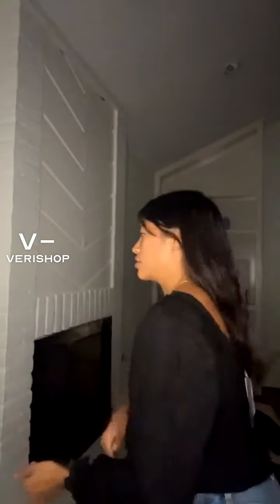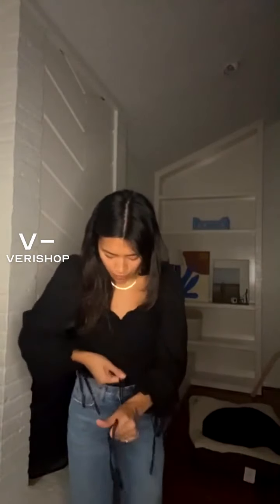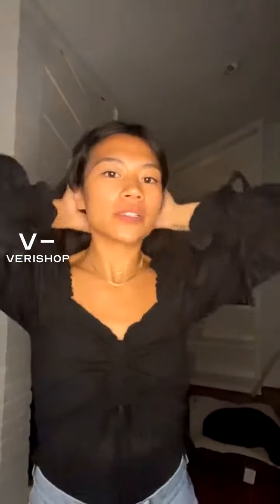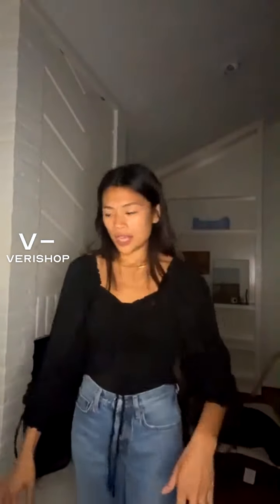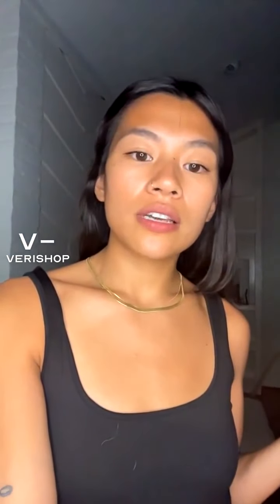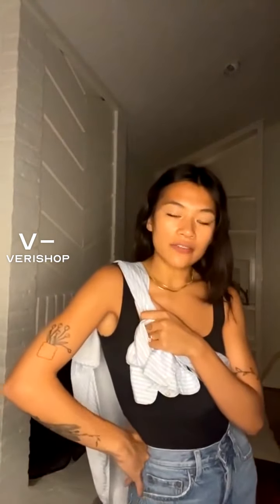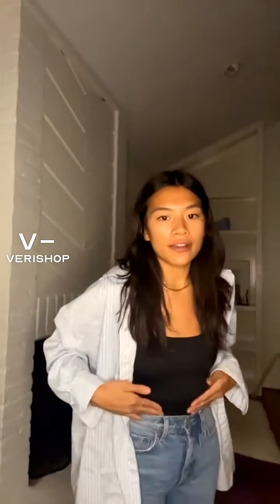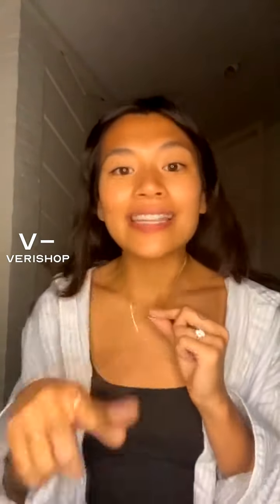Rozely Racquel Top Review